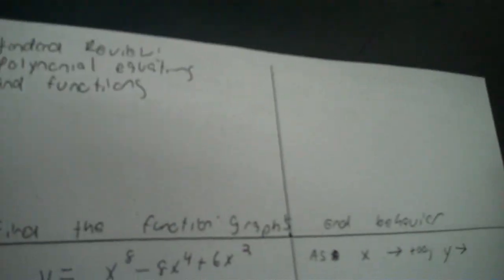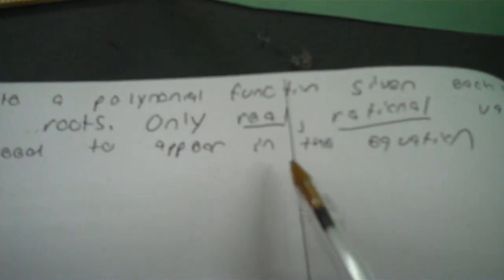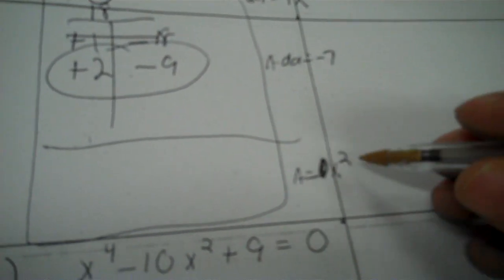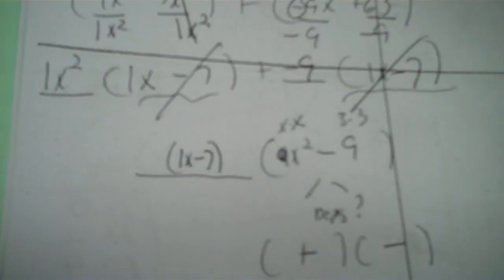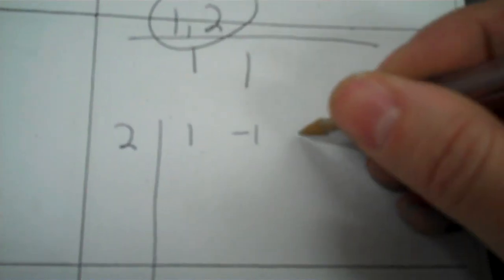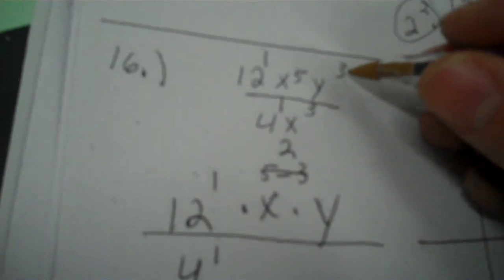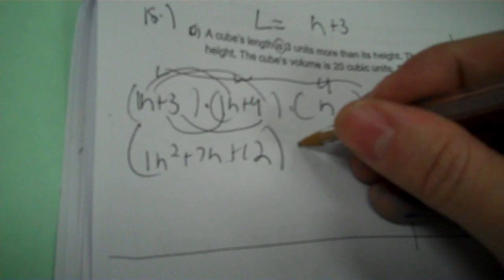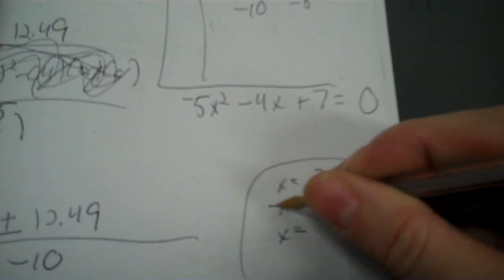Algebra 2 12 18